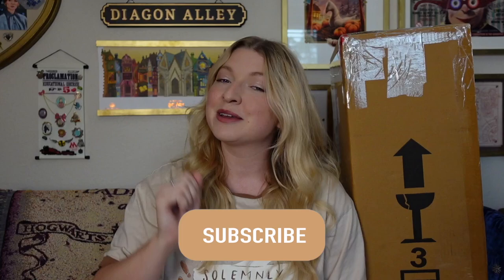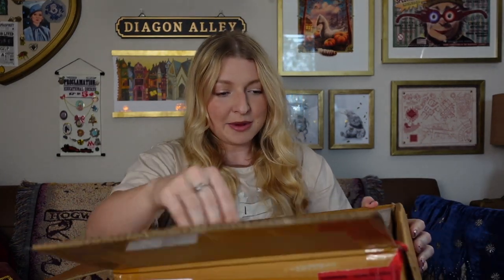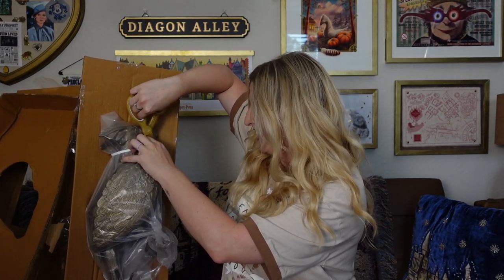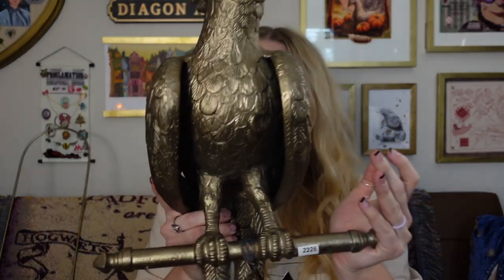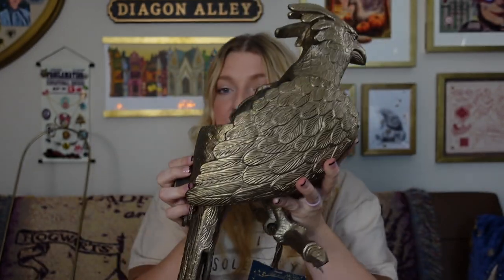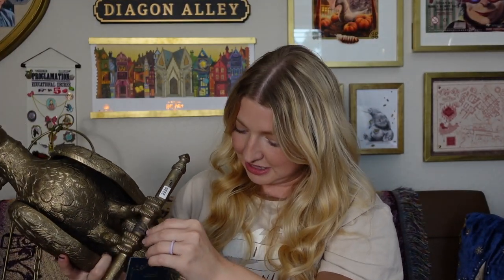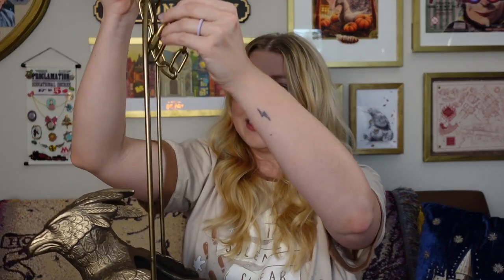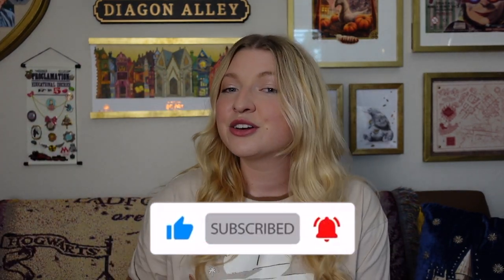HARRY POTTER Hanging Phoenix Planter Review | Pottery Barn Teen Unboxing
So Excited to unbox my NEW Phoenix Planter from Pottery Barn Teen! While unboxing I discuss many details about the planter, what it comes with, and my honest opinion.